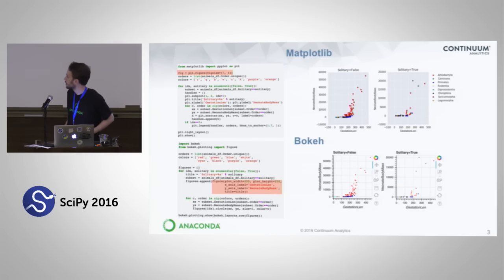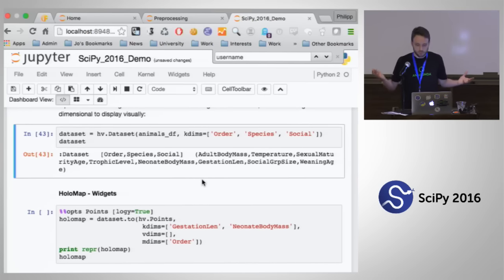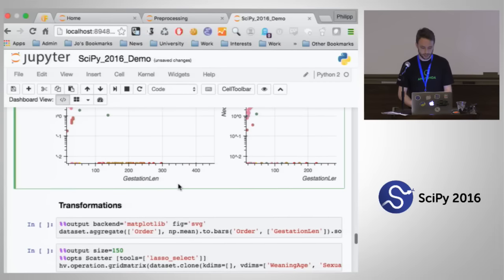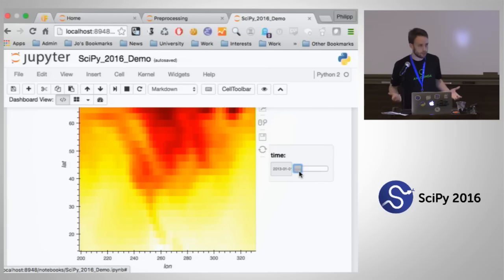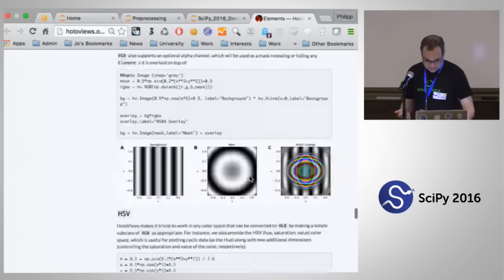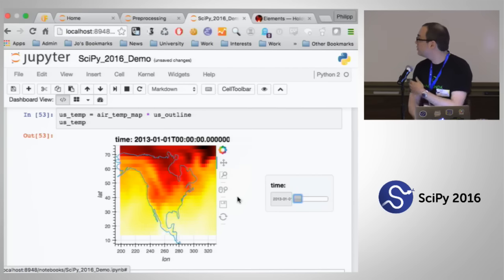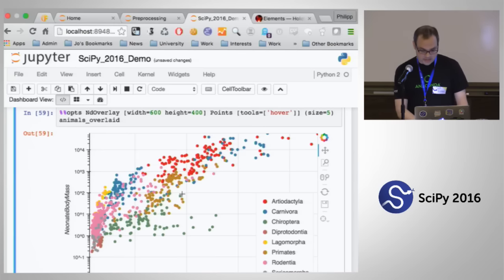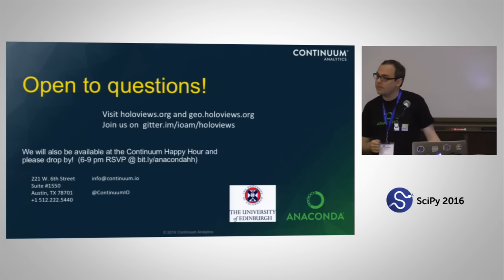HoloViews Let your Data Reveal Itself | SciPy 2016 | Phllip Rudiger and Jean Luc Stevens, et al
Data exploration typically involves code for analyzing and
 transforming a dataset together with separate code
 used for visualization. This back and forth between tools
 provides a serious bottleneck to getting a real grasp of the
 data. In this talk we will demonstrate how the HoloViews library
 lets you wrap datasets of any complexity and size,
 making the data instantly visualizable in Jupyter Notebooks
 to allow interactive exploration via widgets and various plotting
 backends including matplotlib and bokeh.